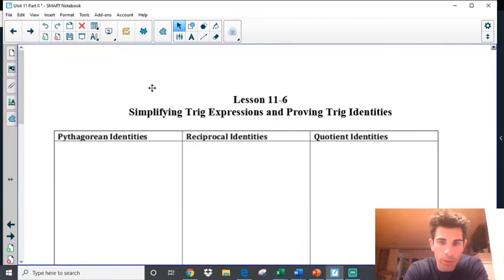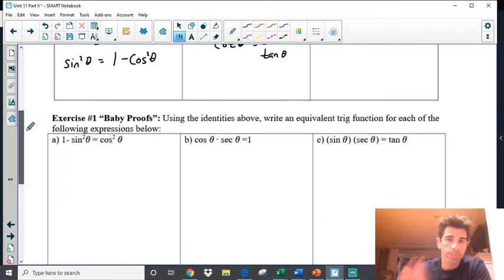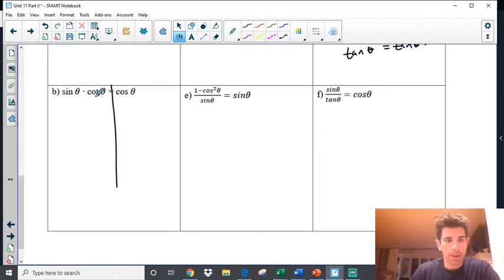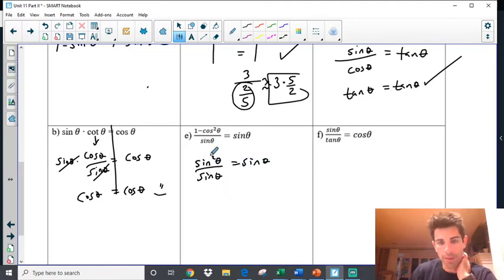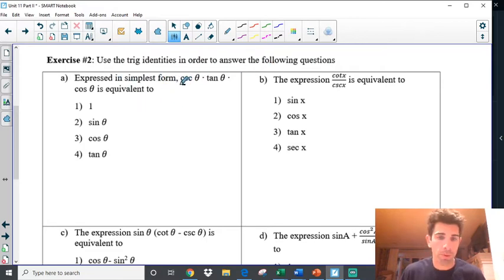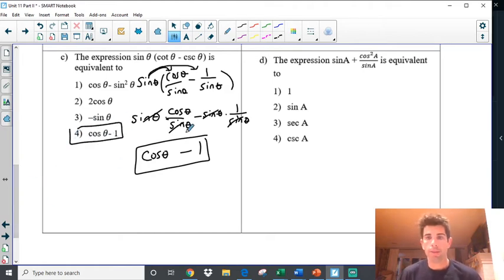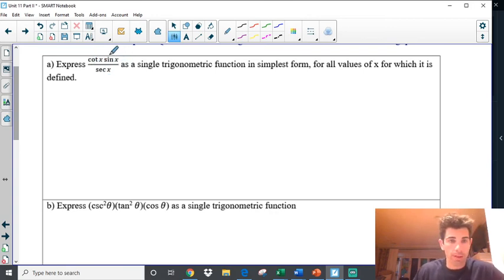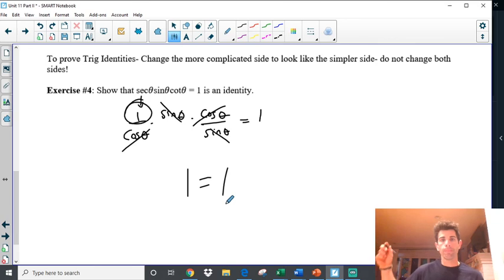Simplifying Trig Expressions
We will learn about and use trig identities and solve small proofs along the way!